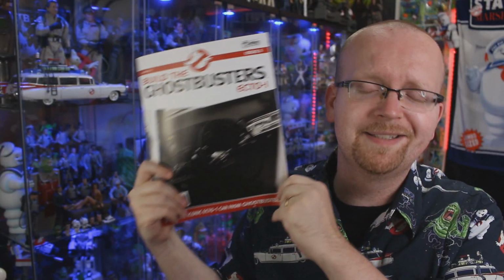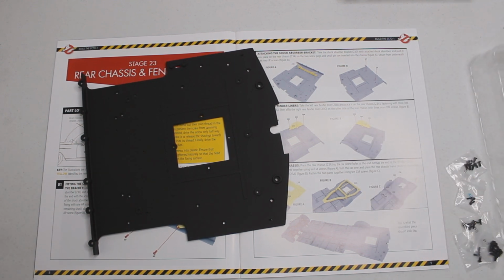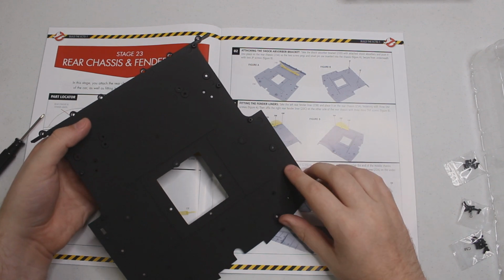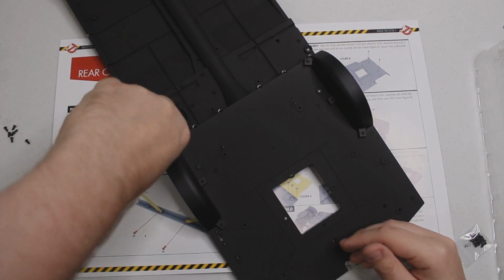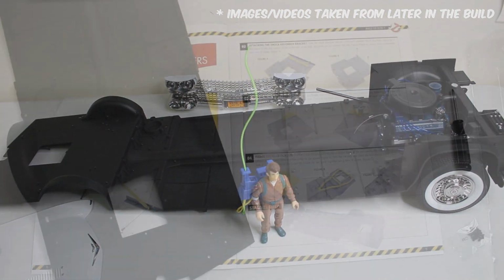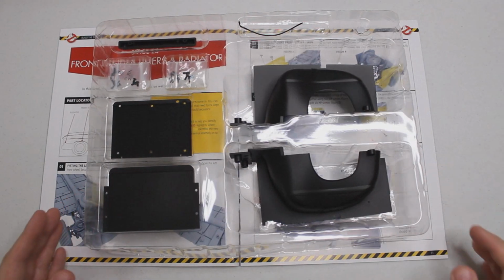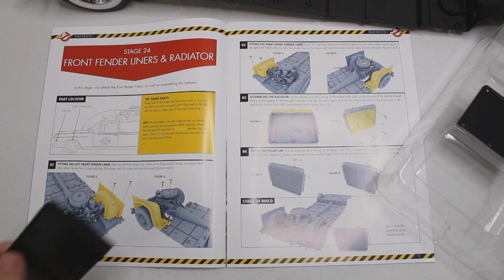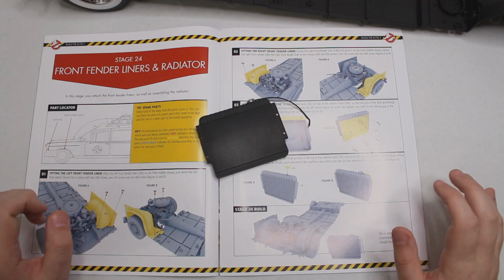Build the Ghostbusters Ecto-1 - Part 23 & 24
SEND GHOSTBUSTERS NEWS FAN MAIL:
Ghostbusters News
PMB #228
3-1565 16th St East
Owen Sound, ON N4K 5N3
Canada